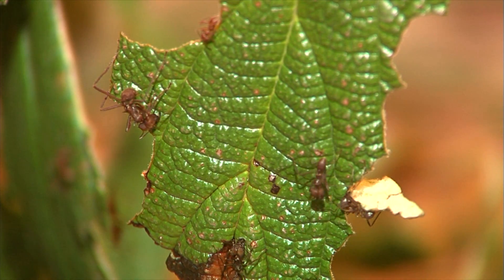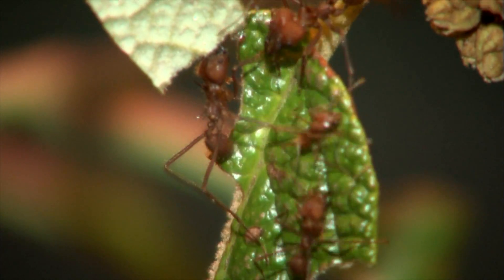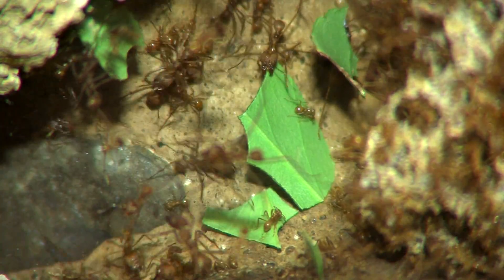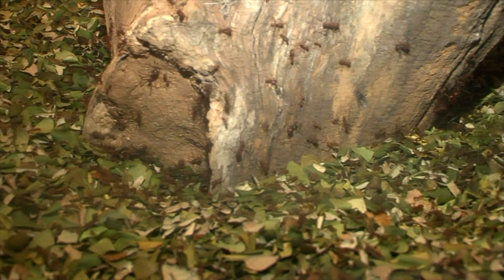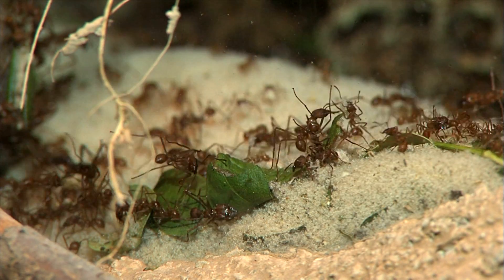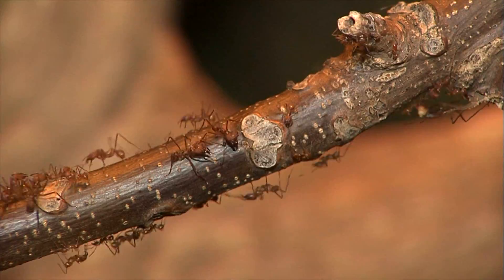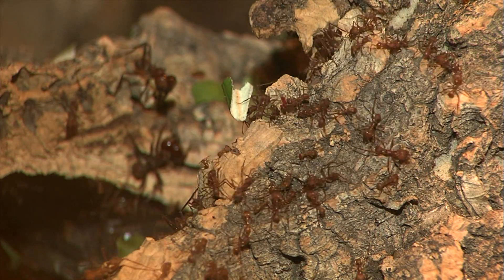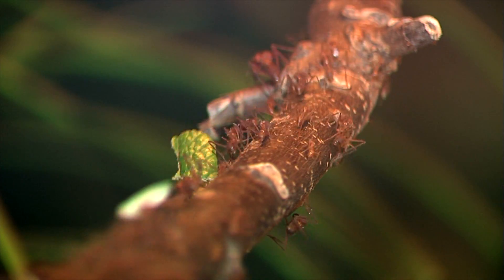Leaf-cutting Ants - Cincinnati Zoo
Thane Maynard talks about some the amazing adaptations of the Leaf-cutting ants at the Cincinnati Zoo & Botanical Garden. Awesome fast motion clip of an ant cutting through a leaf!